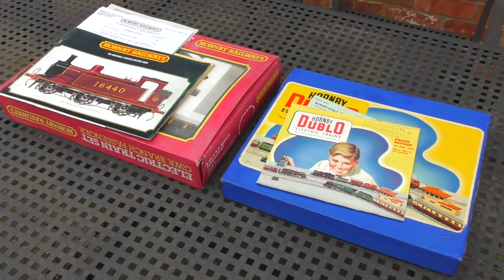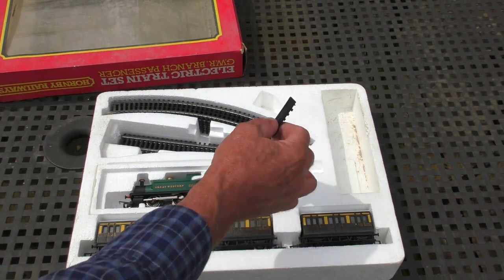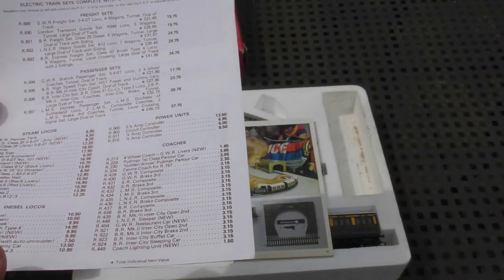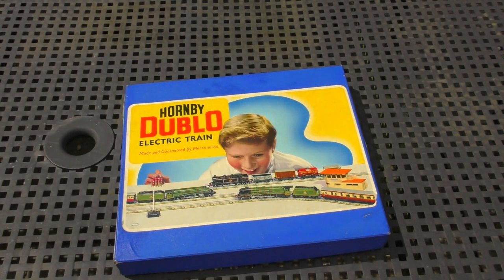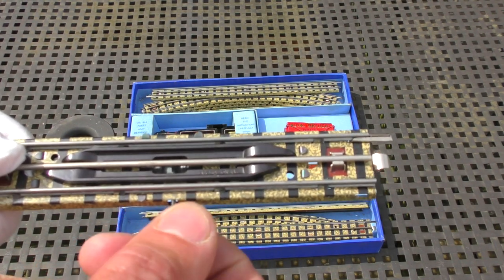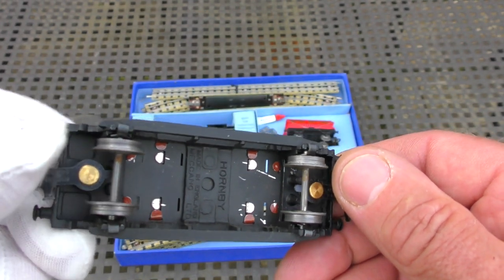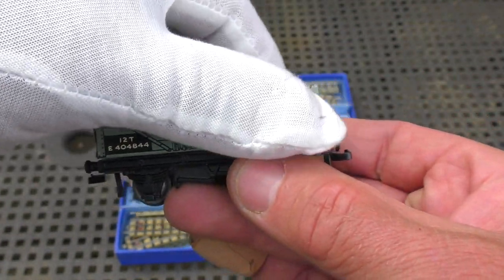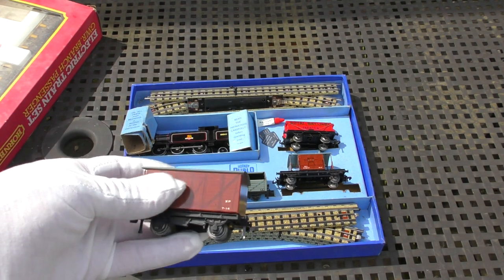Choosing The Next Train Set To Run. 1970's Hornby Or 1950's Hornby Dublo, Which Do You Want Next?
Welcome to this video, today I show a couple of interesting train sets. Firstly I show a late 1970's Hornby R.694 G.W.R Branch Passenger Set with a great little 0-4-0 G.W.R loco and some four wheeled coaches. Next it's the Hornby Dublo EDG 17 N2 Tank Goods Set. Which would you like to see run next?